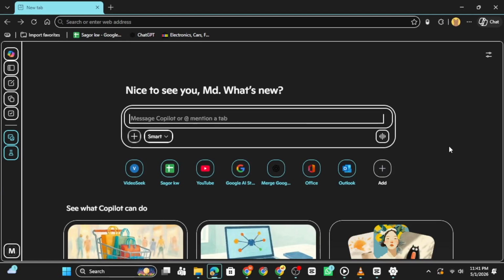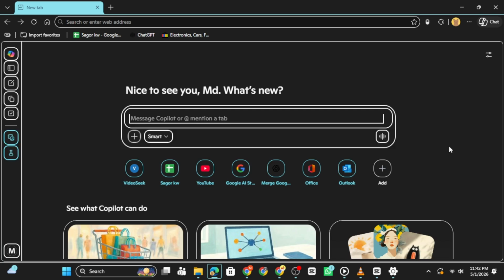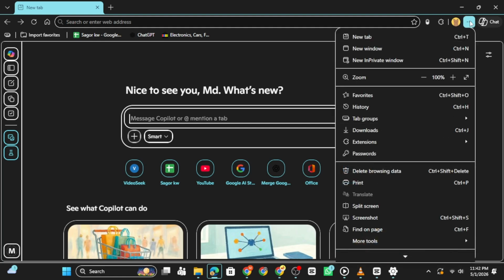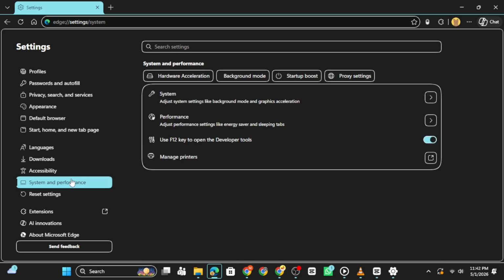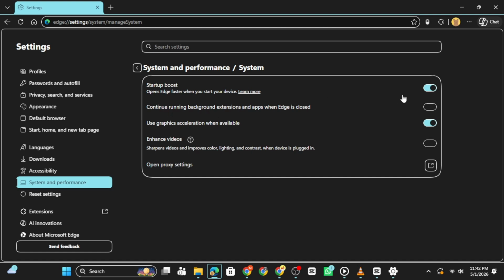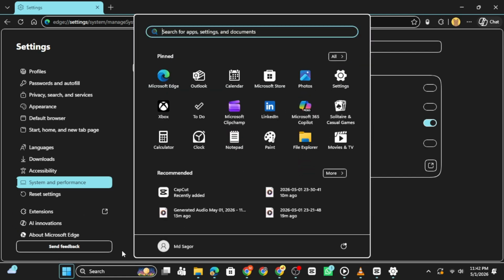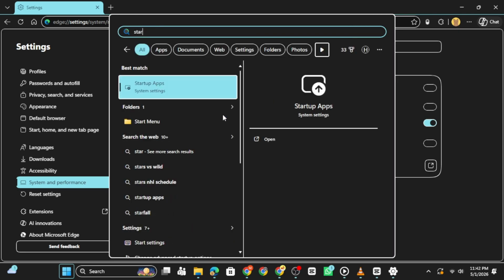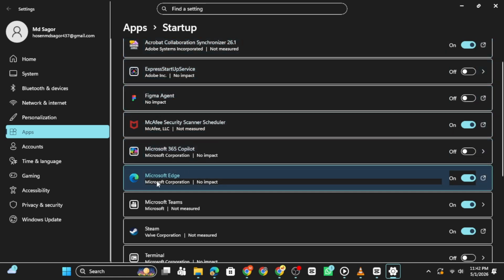How to Fix Microsoft Edge Opening Automatically in Windows 10 & 11 (2026) Step-by-Step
Learn how to stop Microsoft Edge from opening automatically in Windows 10 and Windows 11 with this complete step-by-step guide. In this tutorial, you’ll discover how to disable startup apps, turn off background processes, remove Edge from startup settings, and adjust system preferences that may trigger automatic launches. We’ll also cover tips like changing default browser settings and preventing unwanted redirects so your PC behaves the way you want. Whether Edge opens on startup or randomly while using your system, this guide will help you fix the issue quickly and effectively.